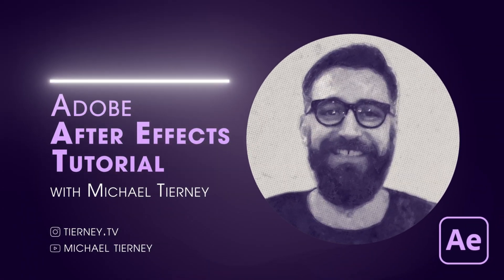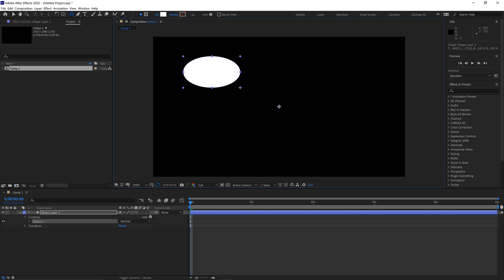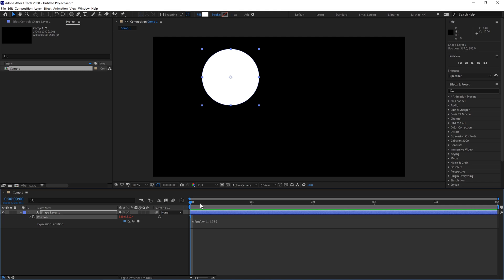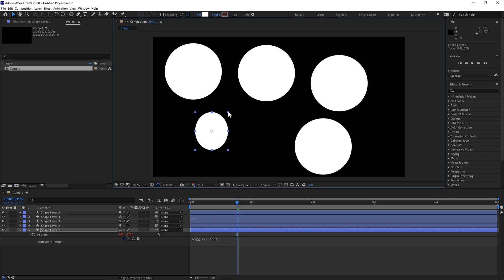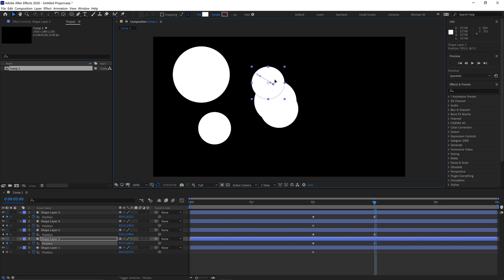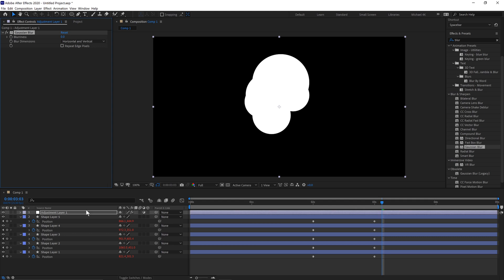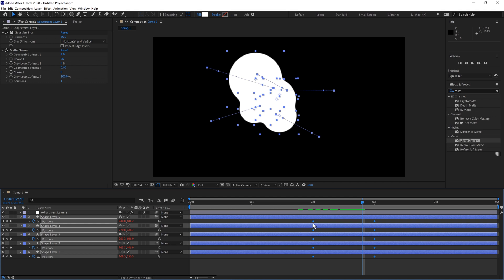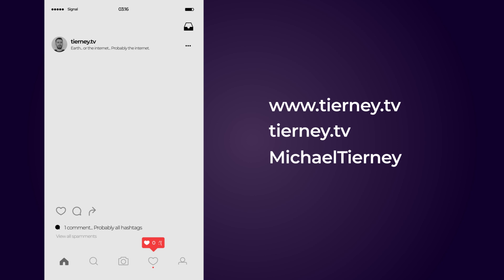Liquid Animation in After Effects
Learn how to create a liquid animation effect in After Effects. In this easy After Effects tutorial, you will learn how to create fluid moving shapes. I will show you how to create this liquid shape effect in Adobe After Effects.

Michael Tierney
Motion Designer